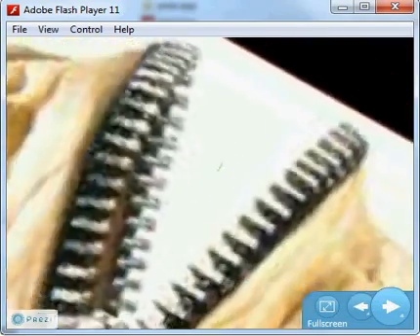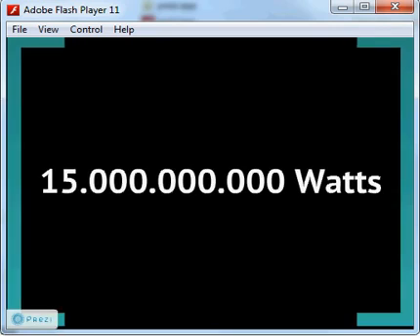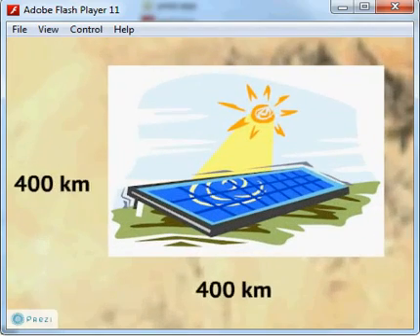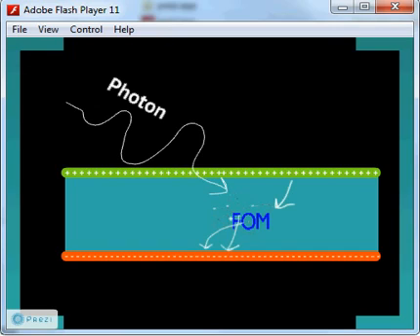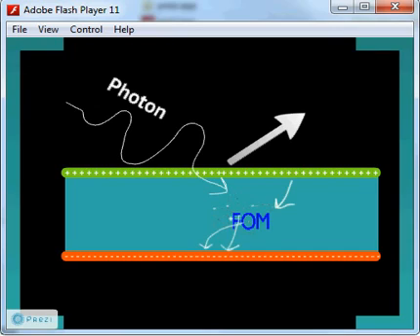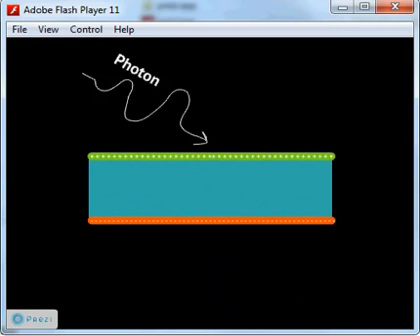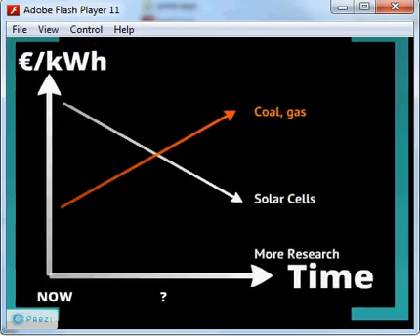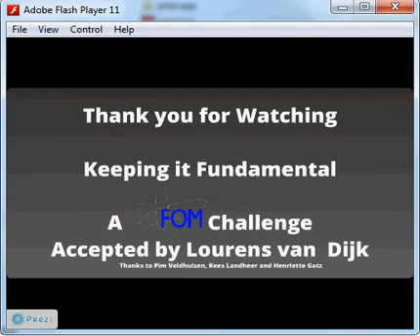Efficiëntere zonnecellen - filmwedstrijd NWO Bessensap 2013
Lourens van Dijk - Universiteit Utrecht - Onze honger naar energie is groot. Alternatieven voor verbranding van fossiele brandstoffen moeten snel gevonden worden om de effecten van klimaatverandering en energietekort te beperken. Goede alternatieven zoals omzetting van wind- en zonne-energie bestaan al en kunnen economisch gezien al uit in diverse regio's. Om de opwekking van energie met zonnecellen grootschaliger te maken zullen de kosten verder omlaag moeten. In dit filmpje wordt een concept voor rendementsverhoging (en kostenverlaging) van zonnecellen uitgelegd. Hopelijk geeft dit meer inzicht in hoe we met onze elektronen verslaving kunnen overleven.